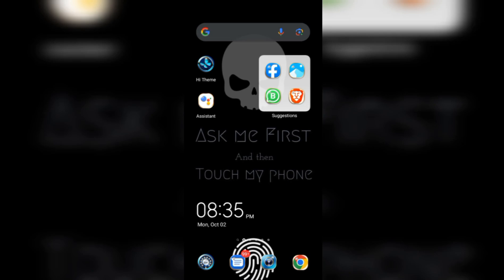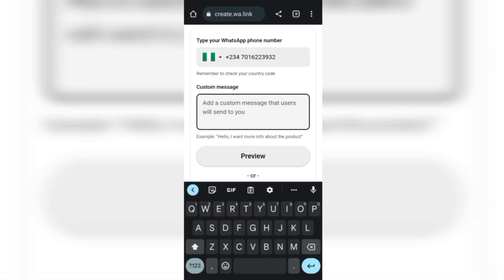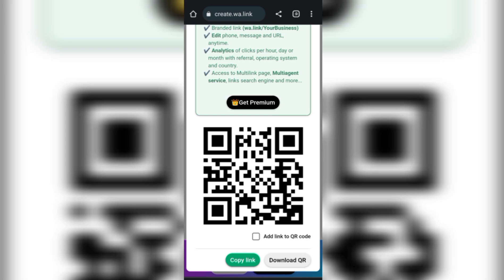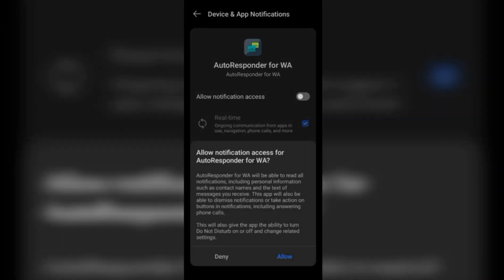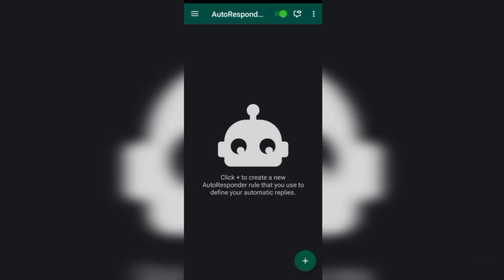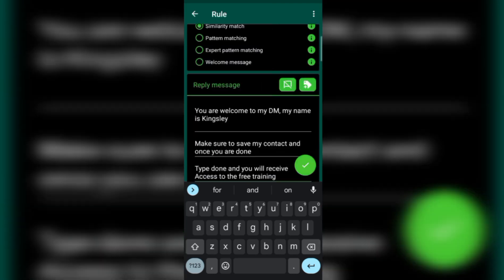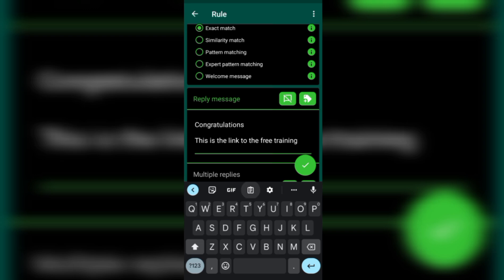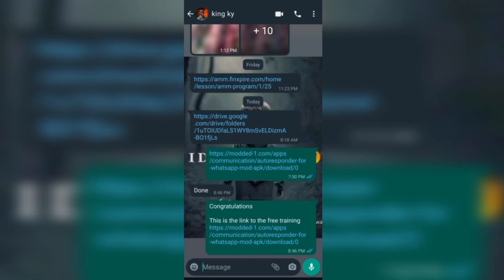WhatsApp Automation Hack +Make sales while asleep with this free WhatsApp Automation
You don't want to experience the stress in responding to customers on WhatsApp so you need to get this free tool and make the most of it for your WhatsApp marketing to be a stress free one

Use the link below to get the free app and then watch the video to set it up

Get my ebook tittled THE NAKED TRUTH ABOUT ONLINE BUSINESS